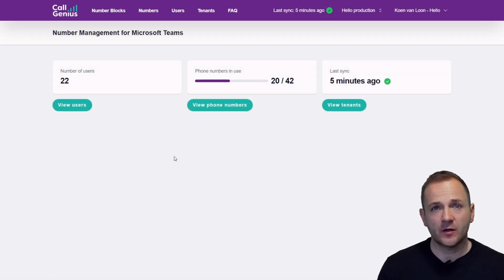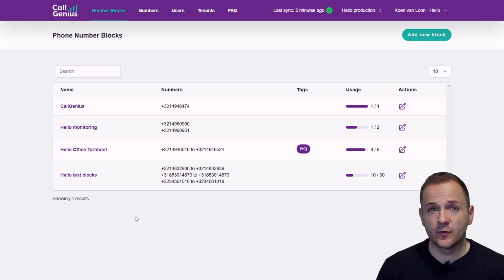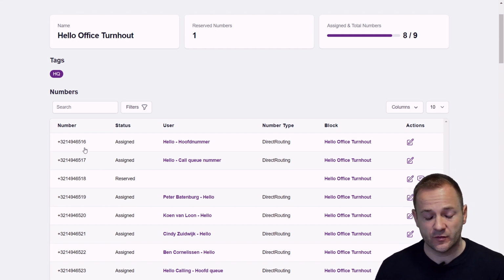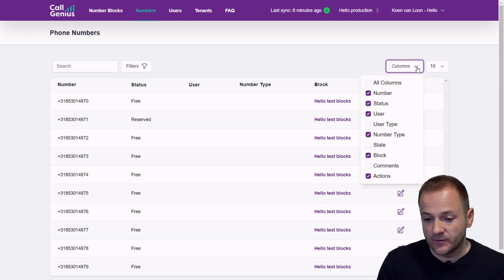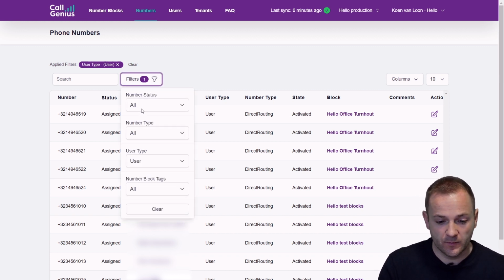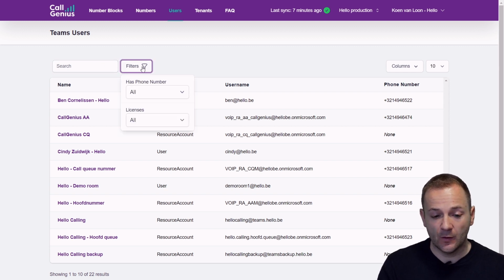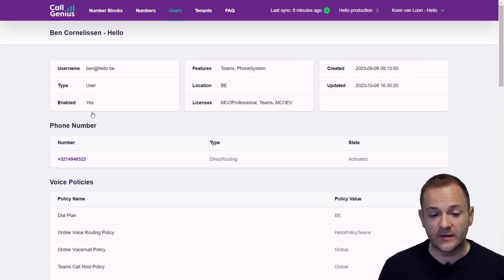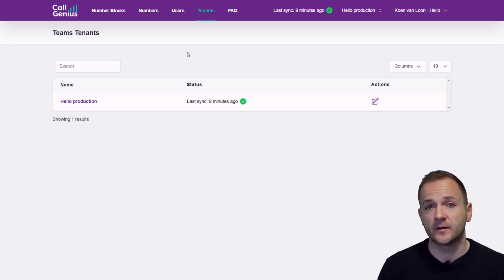CallGenius: Number Management For Microsoft Teams | CallGenius.pro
Are you responsible for the management of all users & phone numbers within Microsoft Teams? Keep on reading 👇🏻 or watch this video 📽 to discover the 3 KEY FEATURES of CallGenius.

Finding it challenging to handle users & numbers with ease? Not to mention organizing numbers by branch, region or country, or having a comprehensive view of all available phone numbers? Sounds familiar...

Experience the convenience of our tool firsthand! Request your free 14-day trial now at callgenius.pro/contact